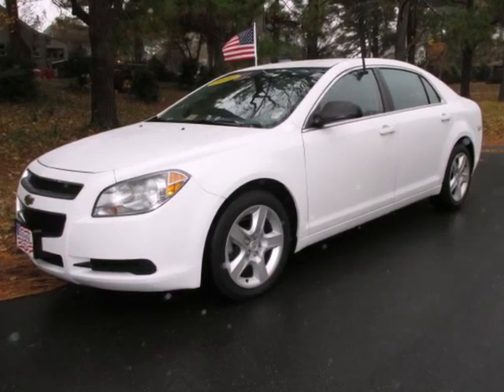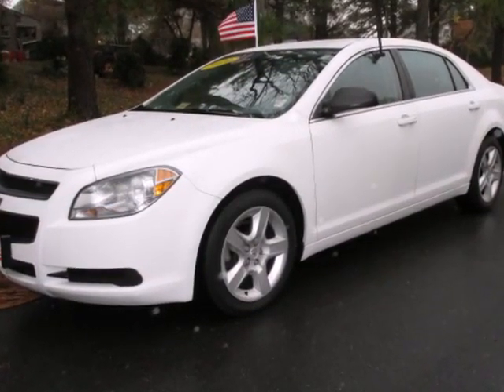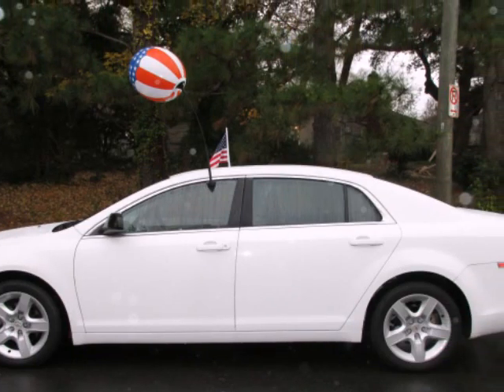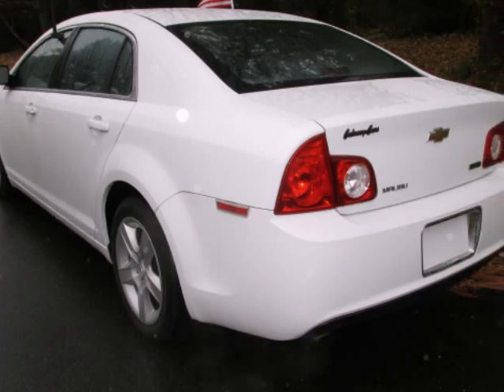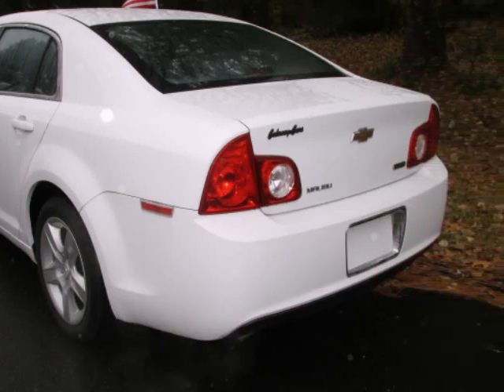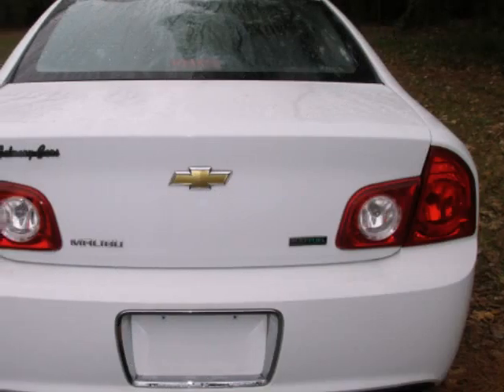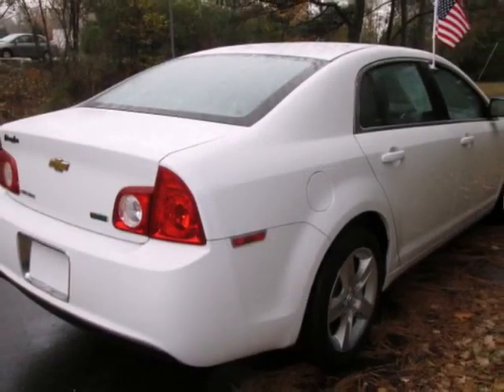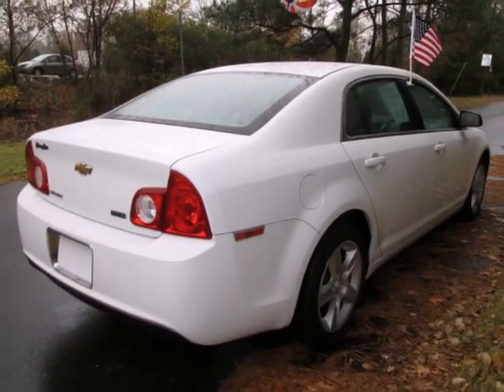2010 Chevrolet Malibu 4dr Sdn LS w/1FL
2010 Chevrolet Malibu 4 Door Sedan LS w/1FL
Stock Number: 2311
VIN: 1G1ZA5E00AF283906

We think you will love this CERTIFIED PRE-OWNED 2010 Chevrolet Malibu 4 Door Sedan LS w/1FL which has 42361 miles. It comes fully equipped with Air Conditioning, Anti-Lock Braking System, Cd Player, and many other features.Please call us for a walk around description of the vehicle or to schedule a test drive.